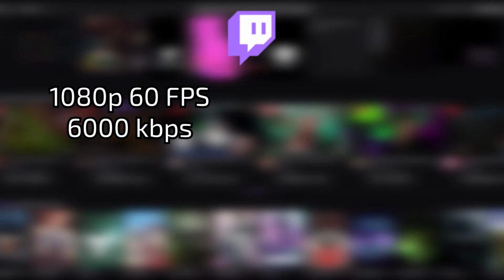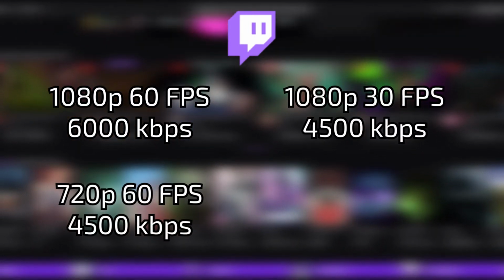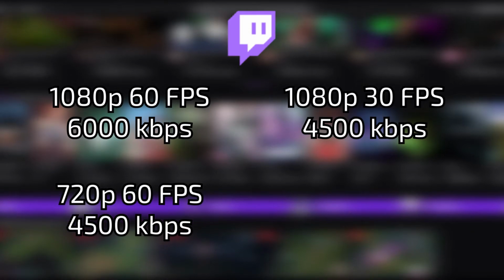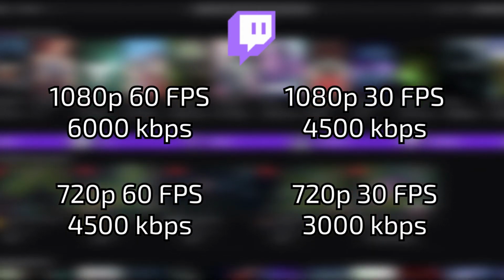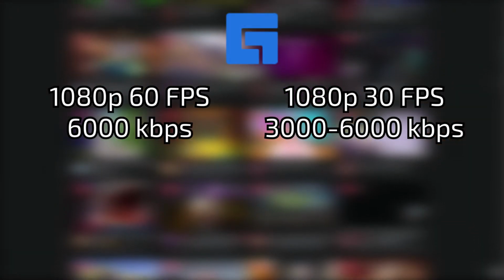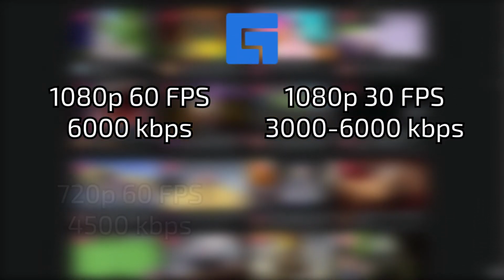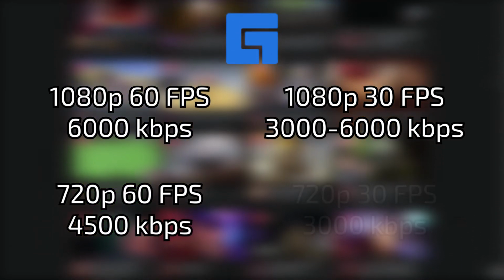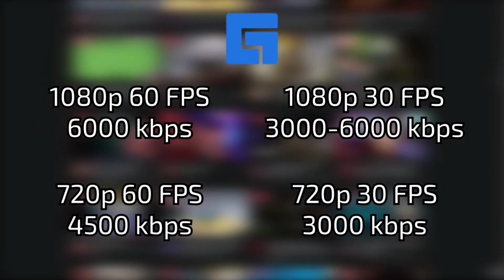6 Things You Should Know BEFORE You Start Streaming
To start streaming is a daunting task. Some might not even know where to start… In this video, Koko goes around 6 key aspects you should know before hitting that go live button or buying anything.

~ Links ~
starting at 8:30pm ET

~ Chapters ~
00:00 : Intro
00:10 : What streaming platform do you plan on using?
01:04 : Make sure you have a good internet connection
02:52 : What streaming software should you use?
03:28 : What equipment should you get?
04:11 : Consistency is key
04:56 : Spend a bit of time on branding
05:49 : Outro